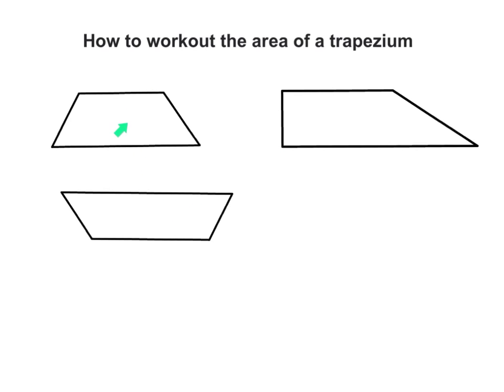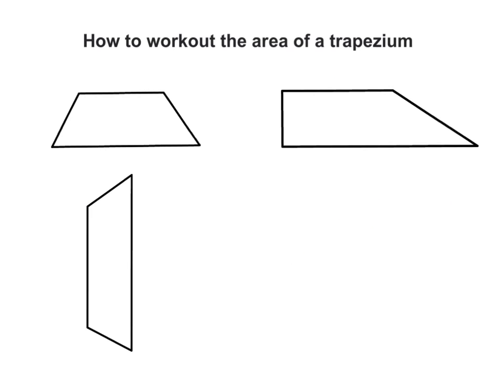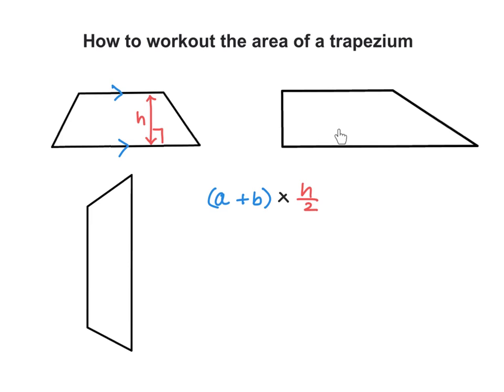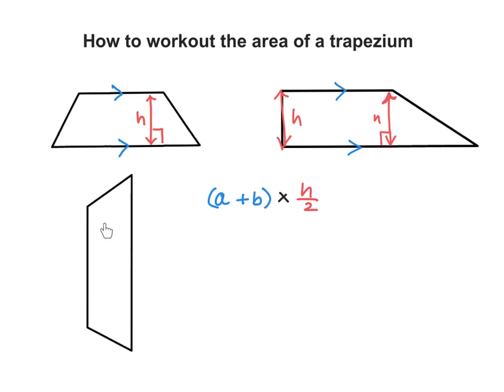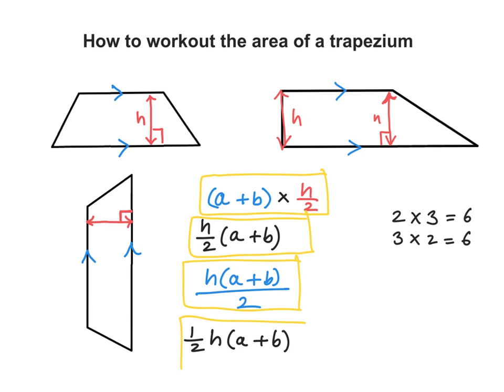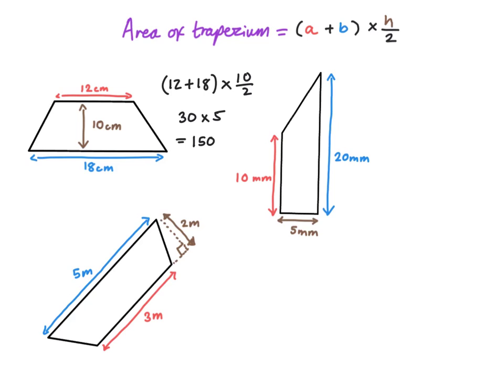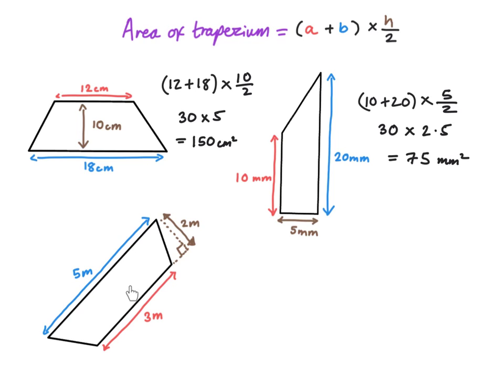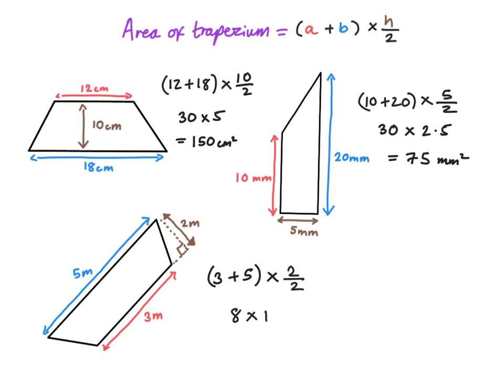Area of a trapezium KS2 Maths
How to work out the area of a trapezium